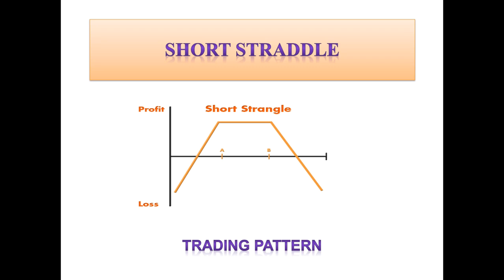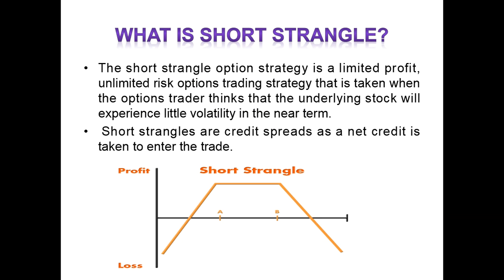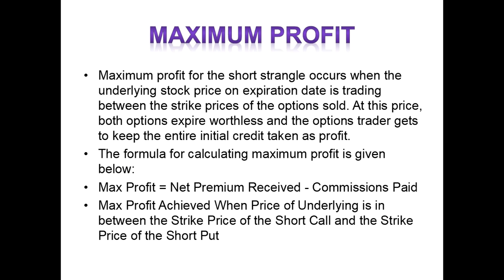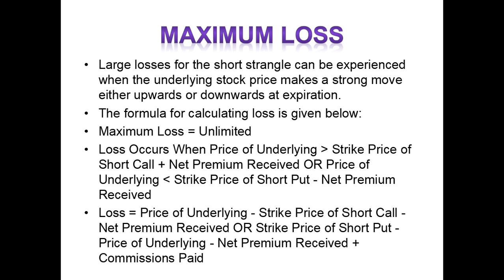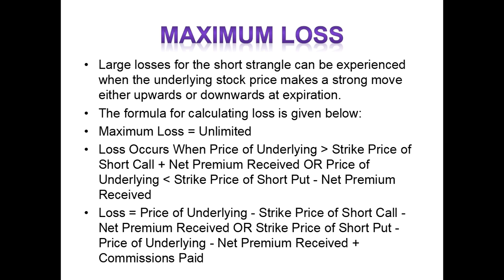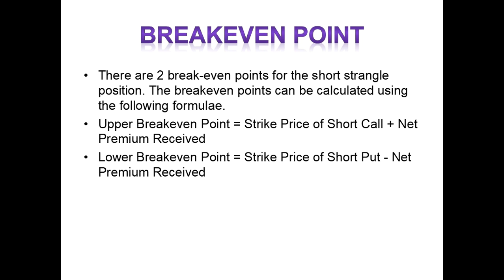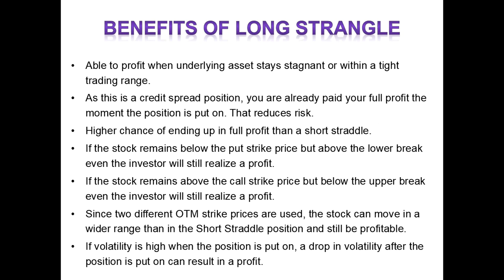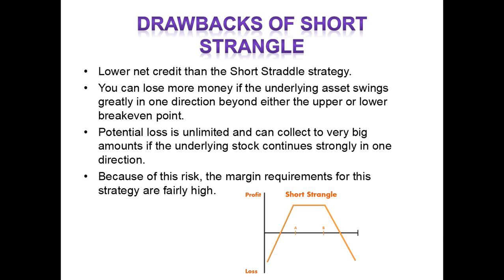Short Strangle - Options Trading Strategy |Risk|Technical Analysis Basics|Nifty|NSE|BSE|STT